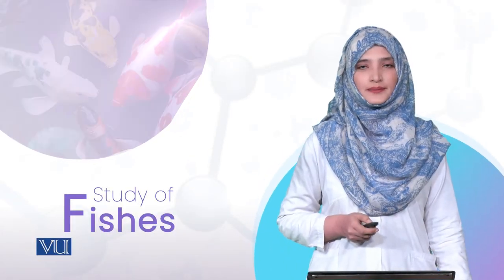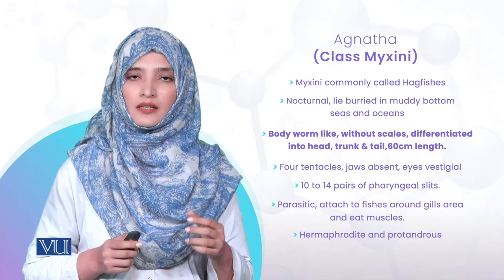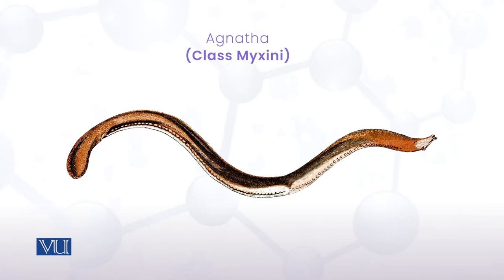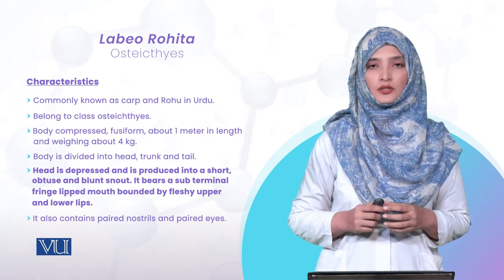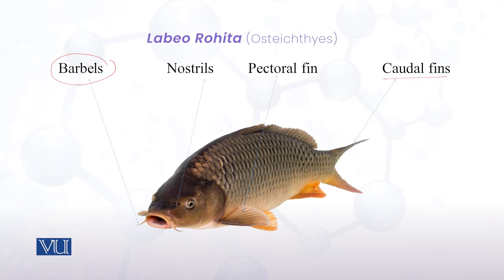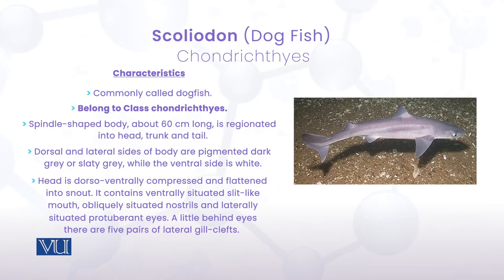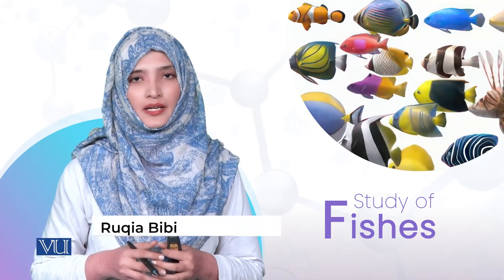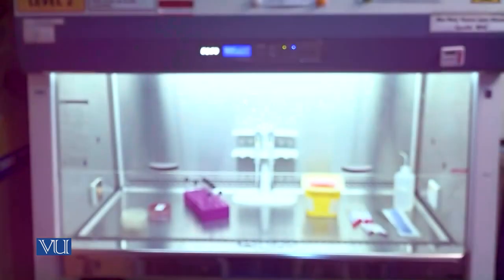Study of Fishes | Animal Diversity: Chordates (Practical) | ZOO513P_Topic004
ZOO513P - Animal Diversity: Chordates (Practical),
Practical Topic004: Study of Fishes,
By Ruqia Bibi